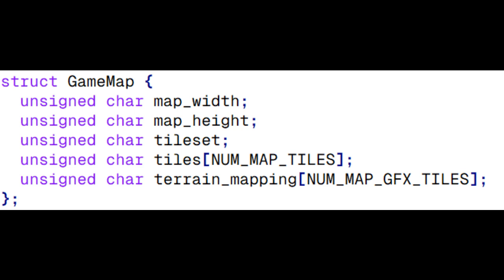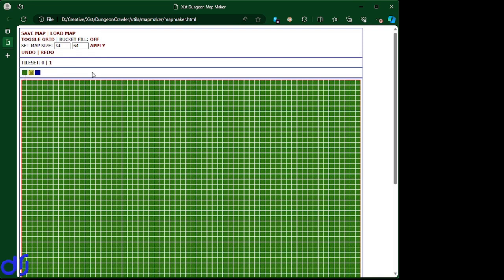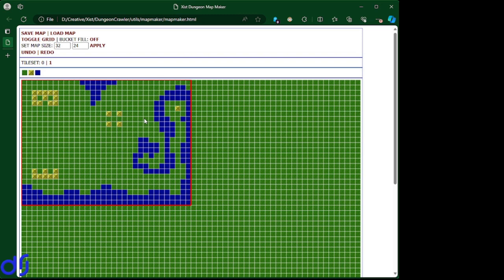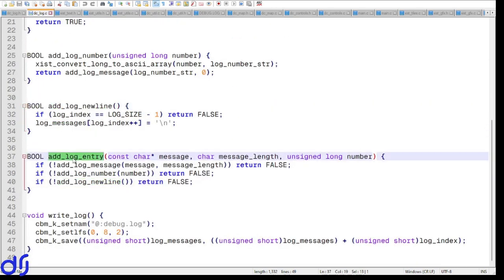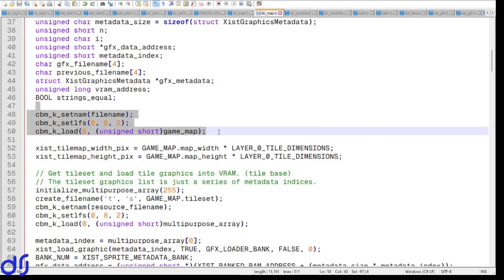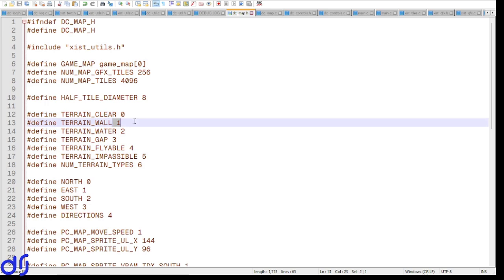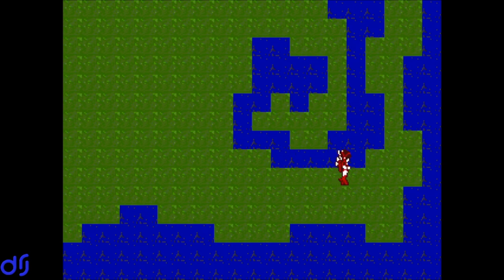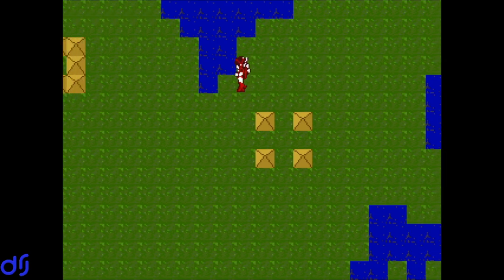CX16 Game Devlog Part 12: Dungeon Commander Game Maps